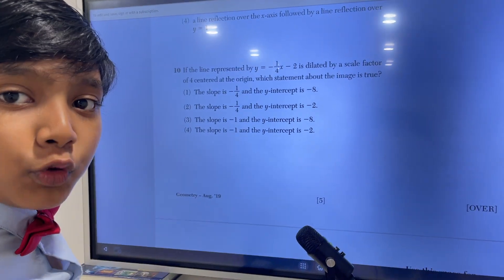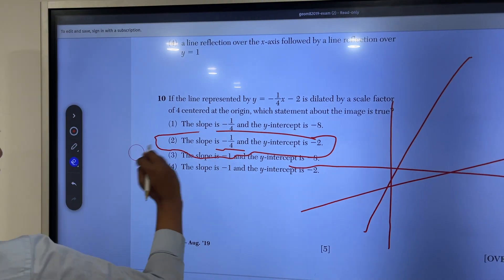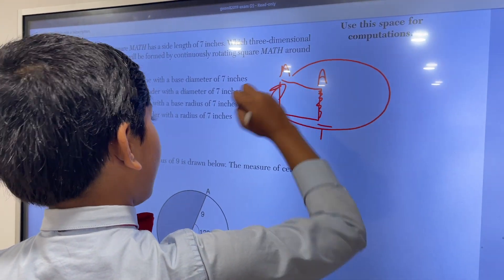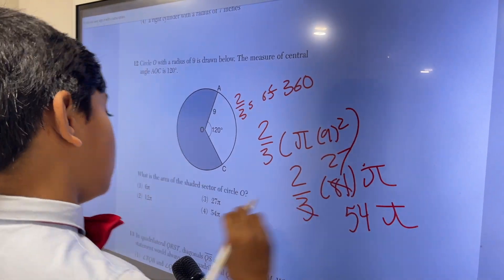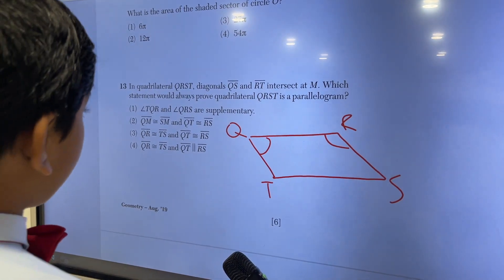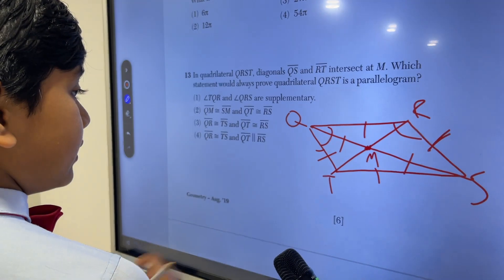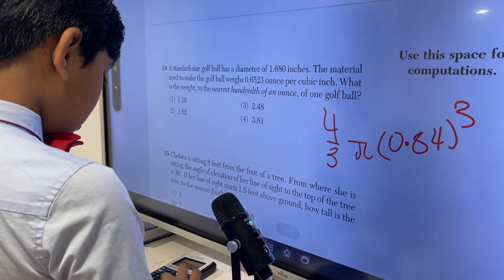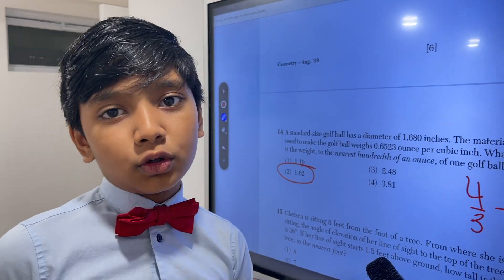2019 Regents Geometry | Part 2